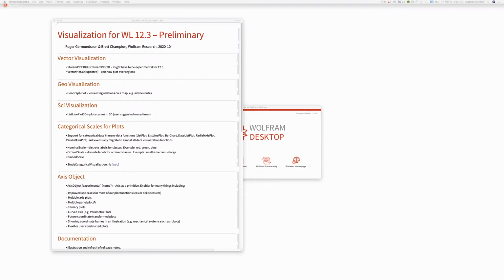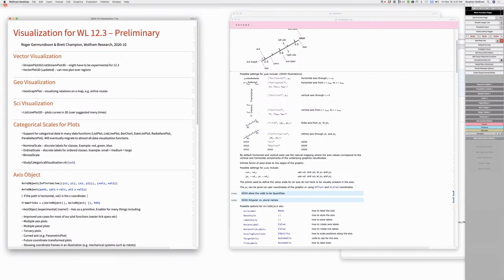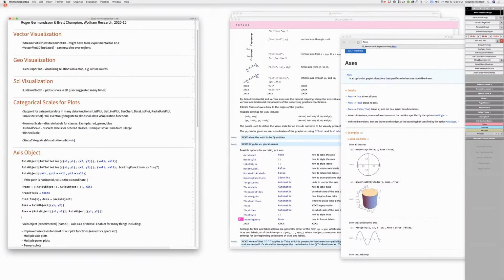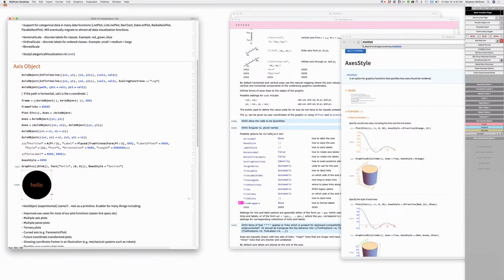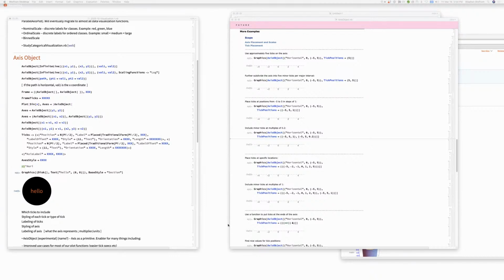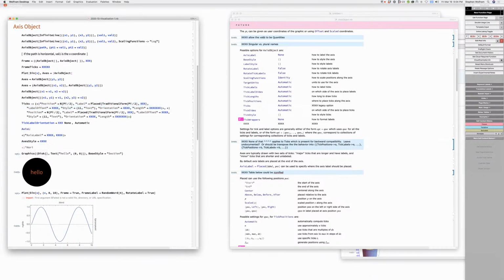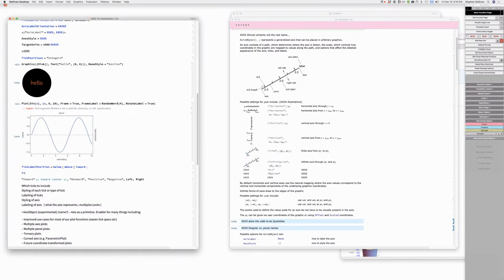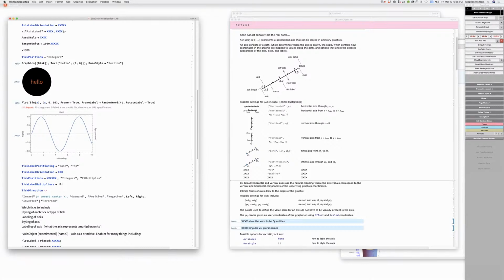Live CEOing Ep 451: Visualization Design Review for Wolfram Language 12.3